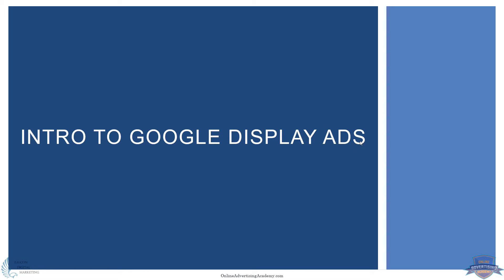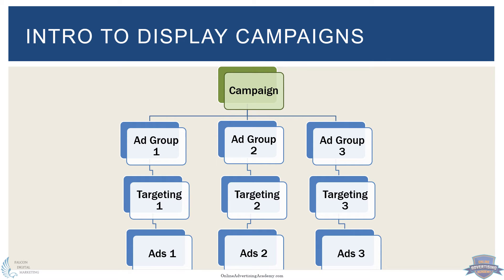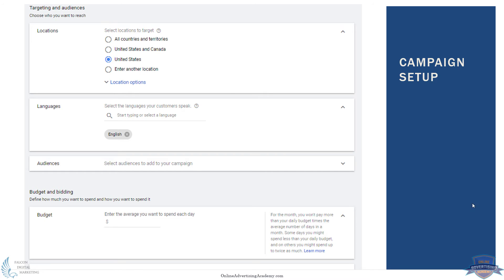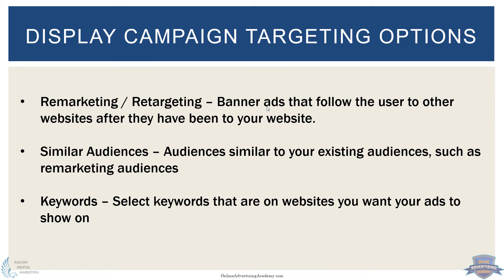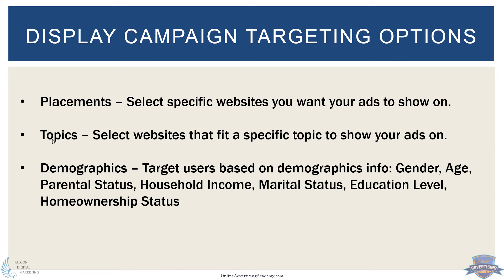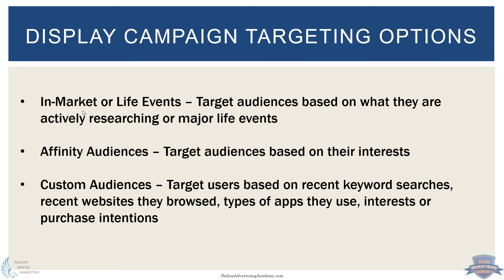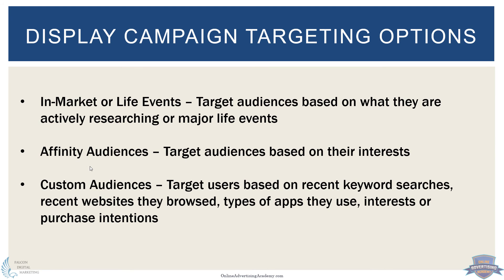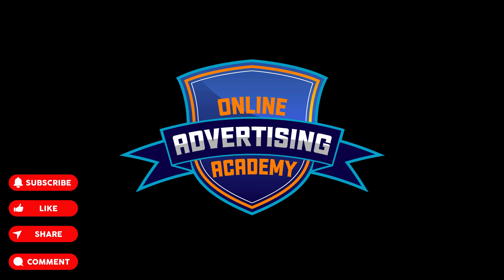Intro to Google Display Ads - Best Targeting Options for ROI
In this Google Ads training video, we will go through a quick intro to the Google Display Ads network and cover how to get a better ROI from your banner ads and what are the best Display Network targeting options. This is a great intro to Display ads for beginners and advanced users that need a refresher on  Display ad strategies.